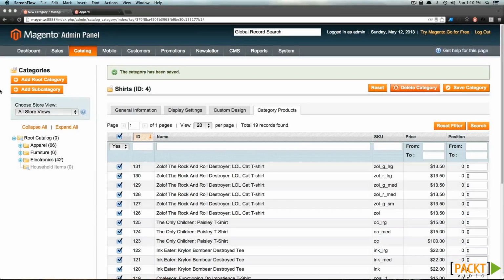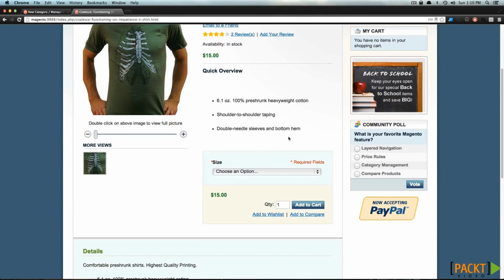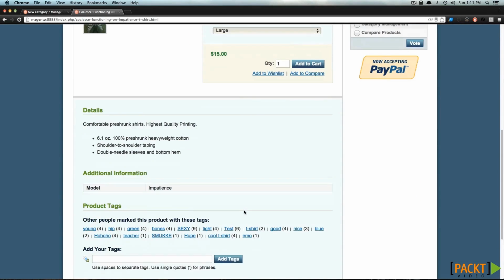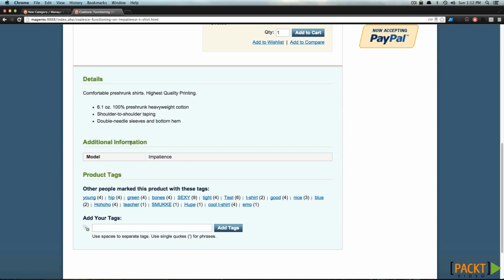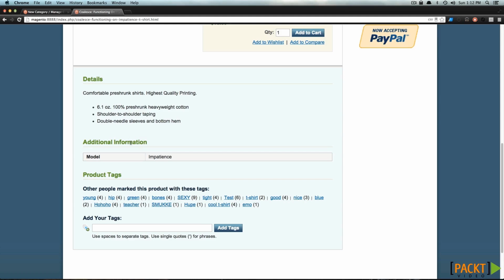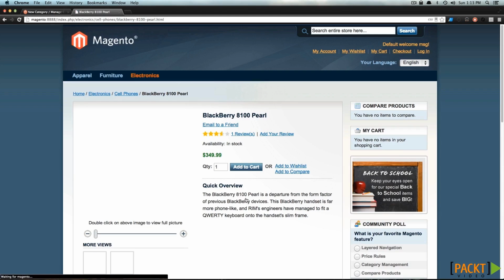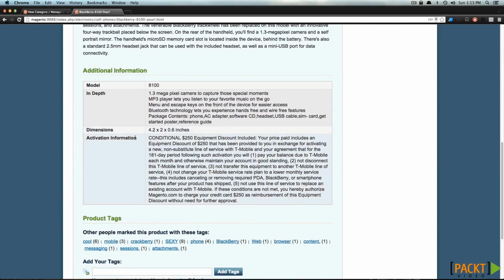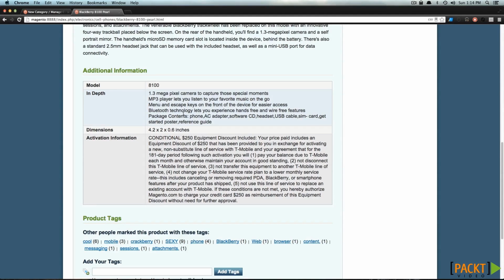Getting Started with Magento Tutorial: Introduction to Attributes and Attribute Sets| packtpub.com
Attributes and sets can be a confusing concept. Create sets and add attributes to them to describe products.
• Show a product
• Explain attributes
• Explain attribute sets